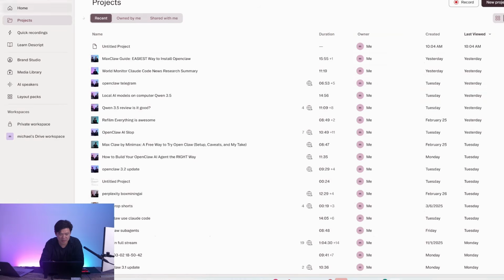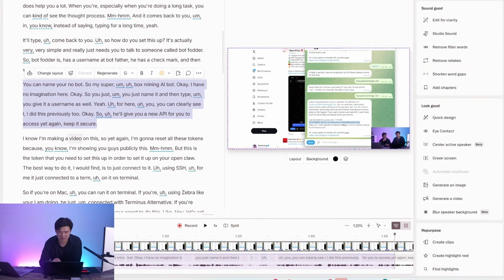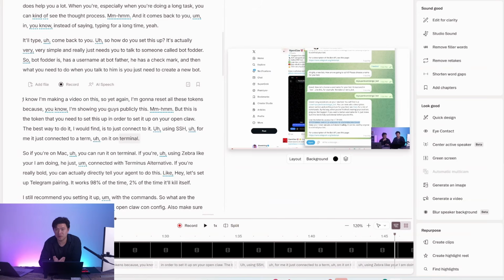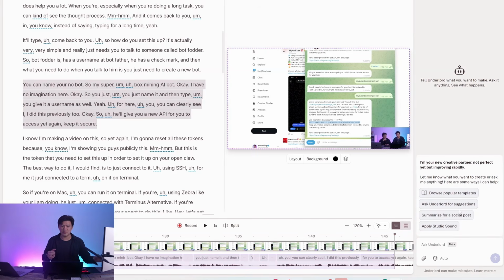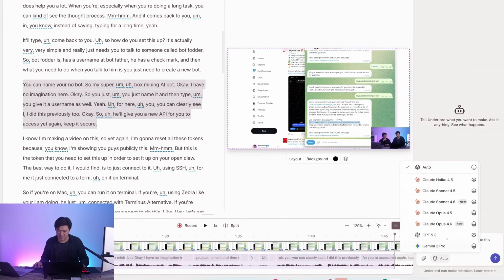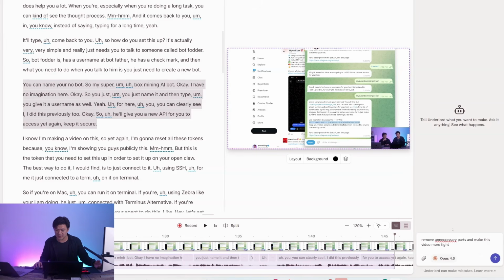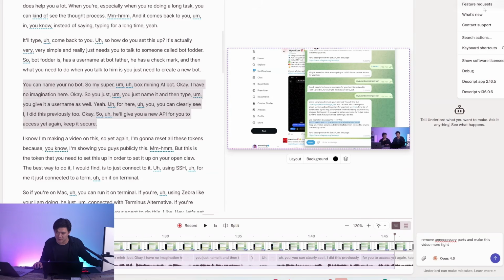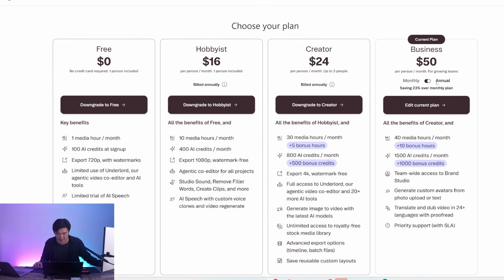The BEST AI Video Editing Software Tool for CONTENT CREATORS! | Descript 2026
Descript has become the go-to editing tool for content creators in 2026, combining video editing, transcription, and screen recording in one powerful platform. Its AI-powered features, like auto-captions, filler word removal, and overdub.

save hours of editing time. Unlike complex software like Final Cut Pro, Descript's word processor-style interface makes professional content accessible to everyone. With affordable pricing and seamless collaboration, it's no wonder creators are making the switch. For speed, simplicity, and results, Descript leads the pack in 2026.